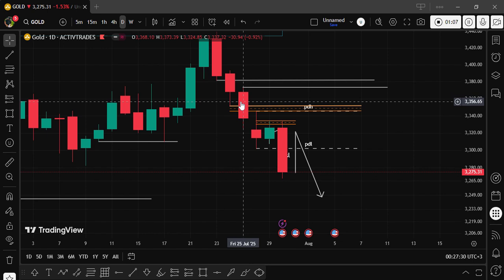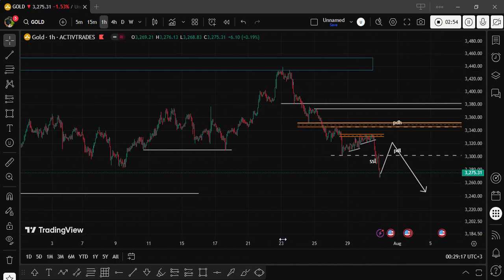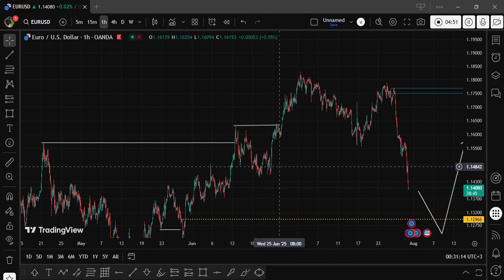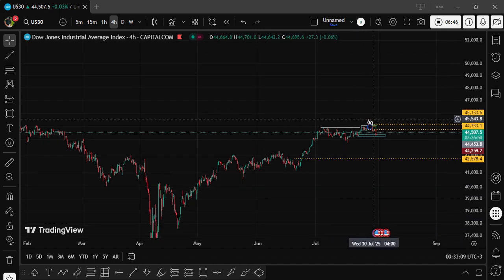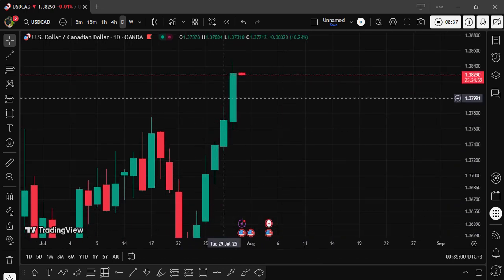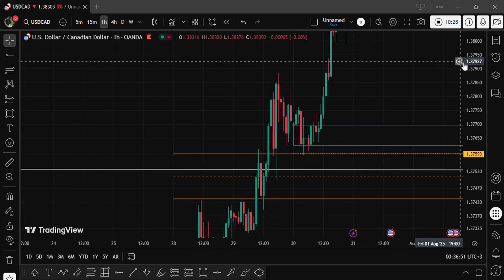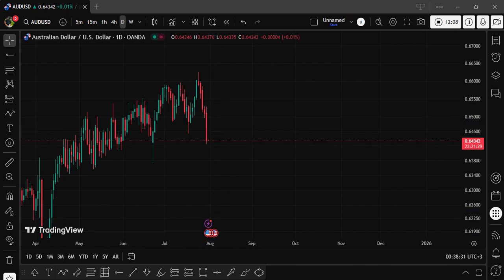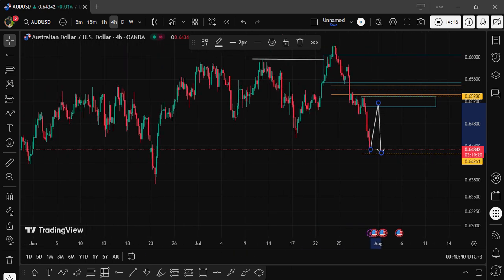Trading strategy that works 70% winrate..